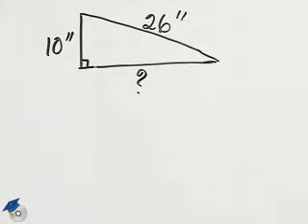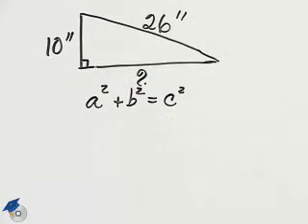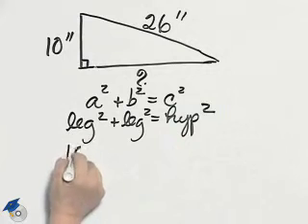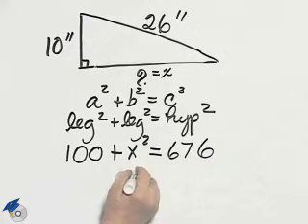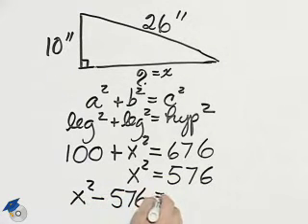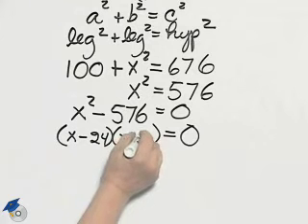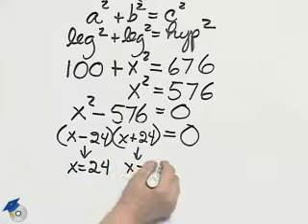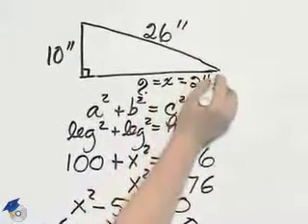Angel Elementary Algebra Ch 5 Ex 20